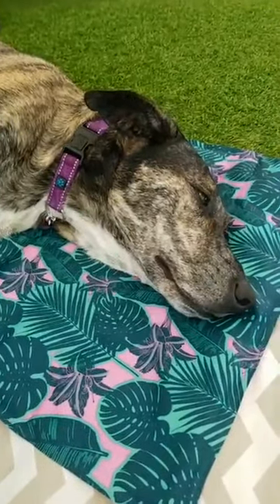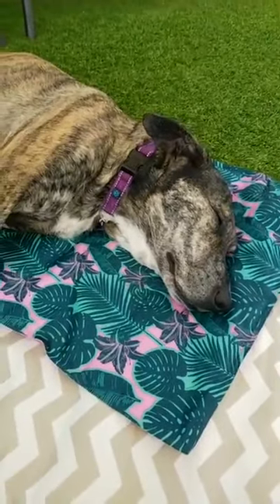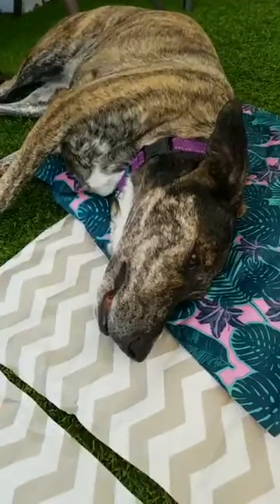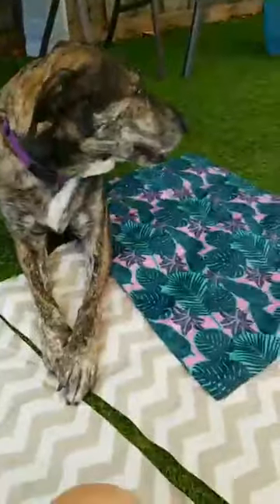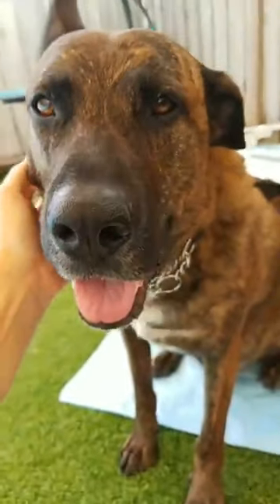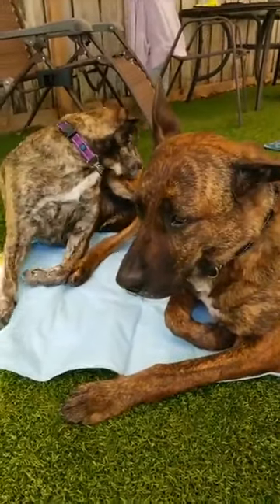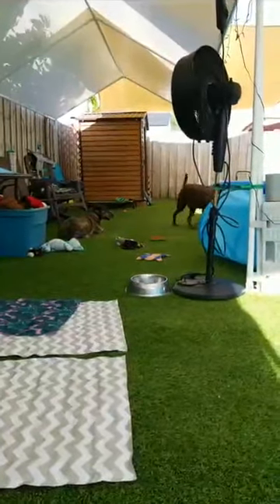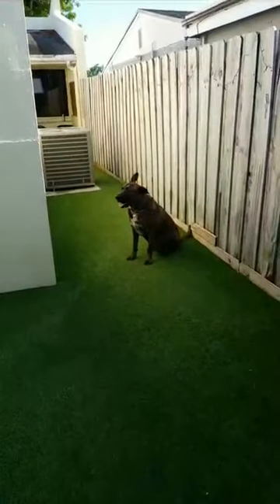Sam and Susy time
Sam and Susy love these donated cooling mats..but they are a little small for them..if anyone could donate a couple large ones for our kids at RH1 to help make summer a bit better for them we would greatly appreciate it! 345 East Commercial Blvd. Oakland Park FL 33334 ***ALSO Sam & Susy are still searching for their forever home!!
If you live within 600 miles of South Florida, and we feel you are a good match, and you come to meet them and decide you want to open up your heart and home to Sam and Susy, our team will safely transport them to your home.
100+ Abandoned dogs of Everglades Florida